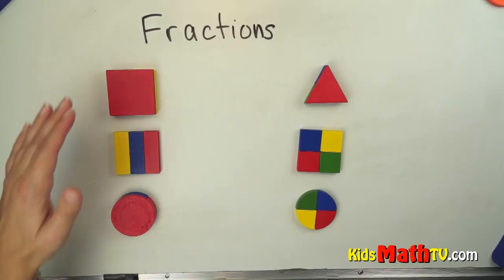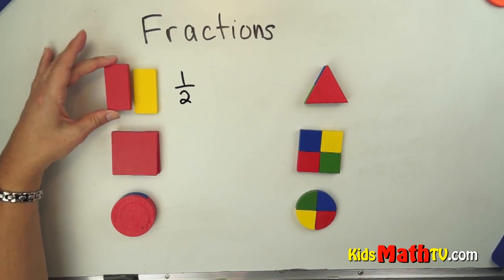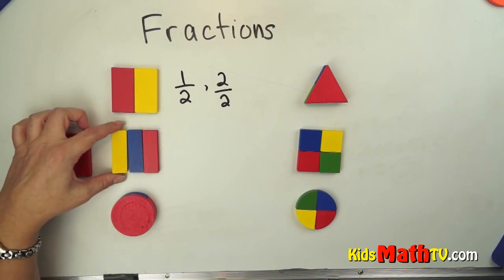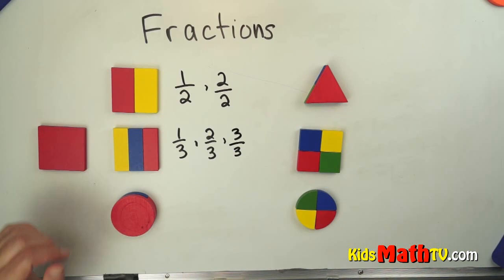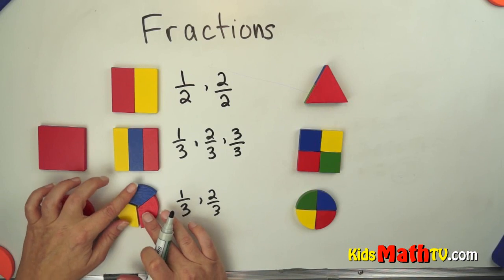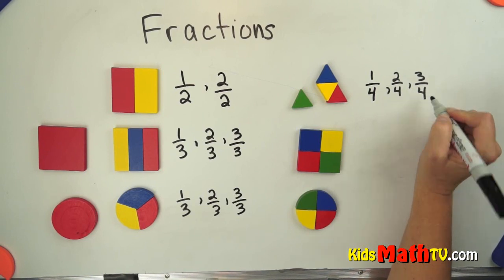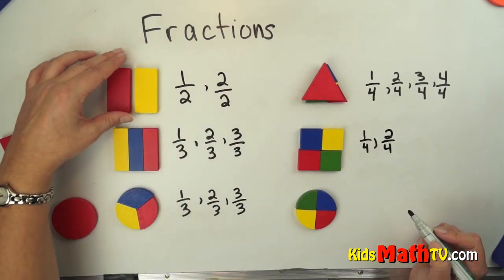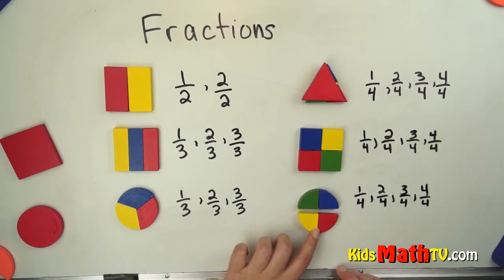Understanding the Basics of Fractions Video Using Shapes, Kindergarten, 1st and 2nd grades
Understanding the Basics of Fractions Video Using Shapes. In this lesson kids will learn how to identify different fraction values with the aid of different shapes. This tutorial serves as an introduction to the concept of fractions and will be suitable for children in Kindergarten, 1st and 2nd grades depending on their level of understanding. Use this to facilitate the process for your kids.